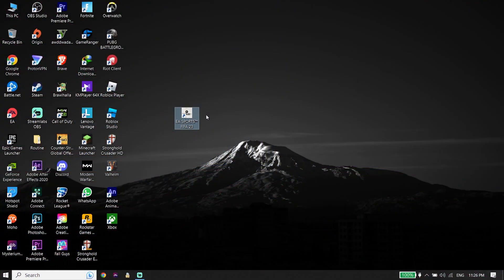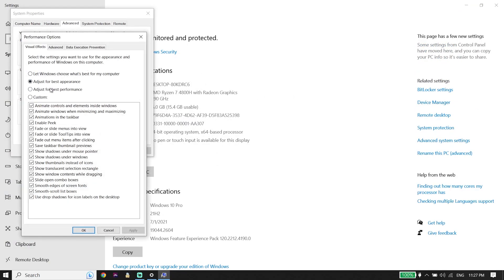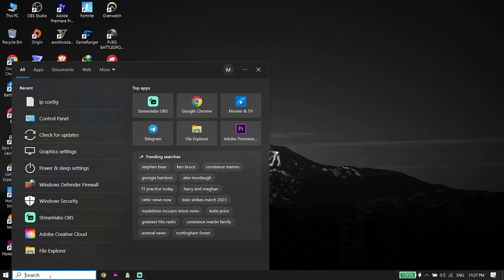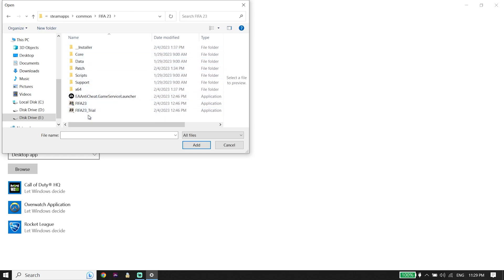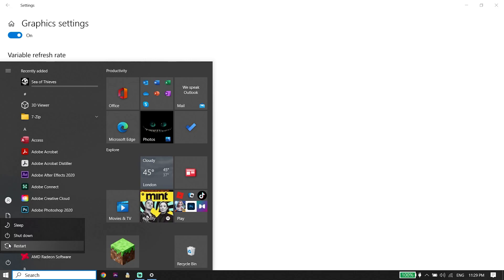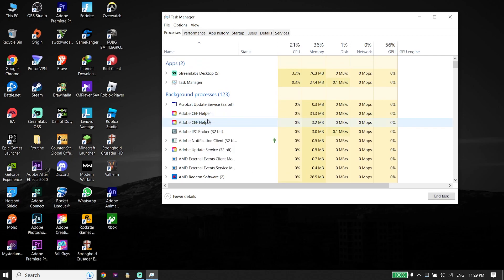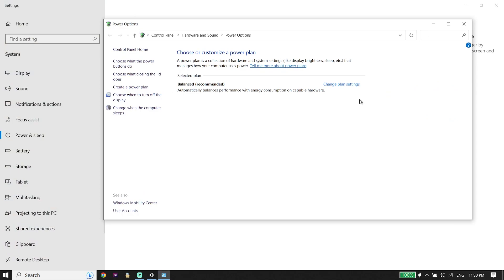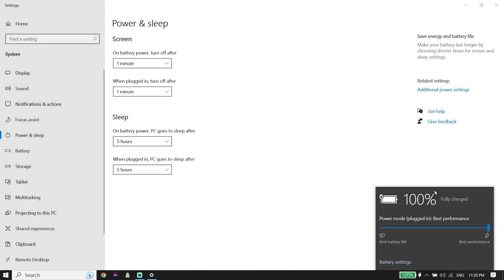How To Fix FIFA 23 Lag & Stuttering on PC | FIFA 23 Low FPS Issue PC Fix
Hey everybody in this video I'm showing you How To Fix FIFA 23 Lag & Stuttering on PC | FIFA 23 Low FPS Issue PC Fix. so if you want to know how to fix fifa 23 fps drops just watch this video.